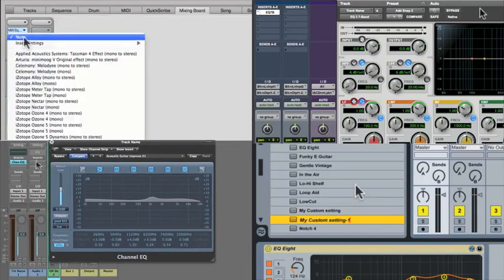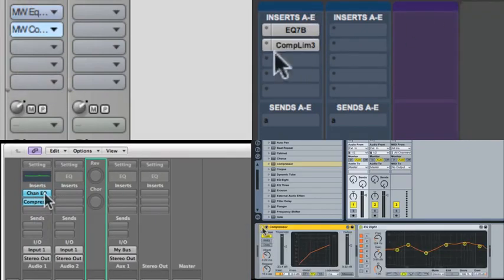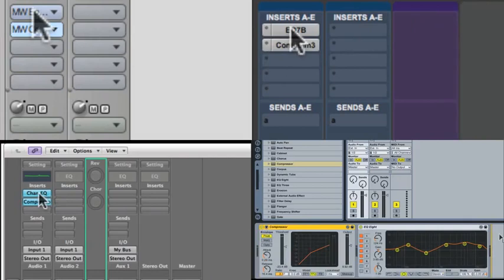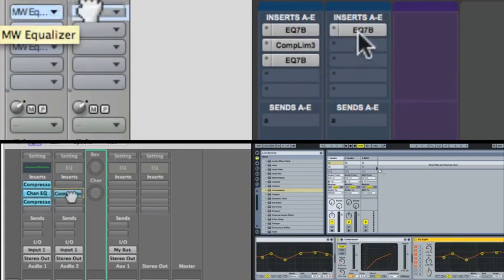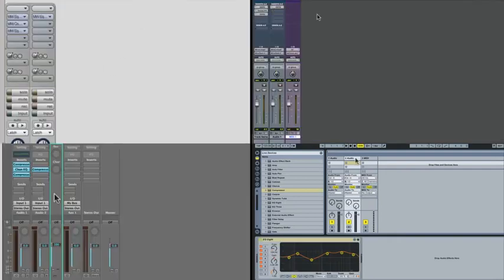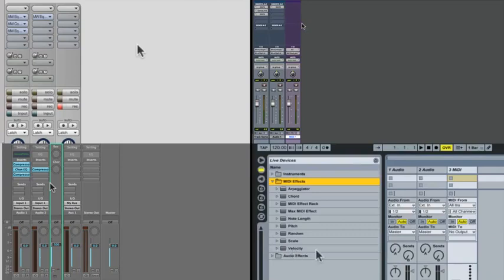3 5 Inserts 5 39